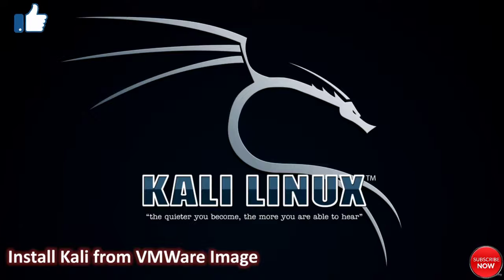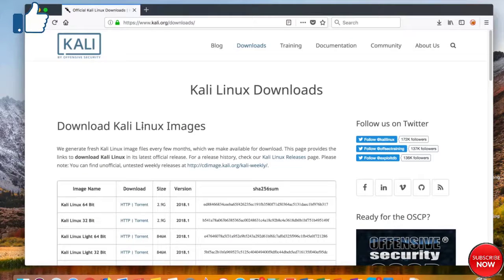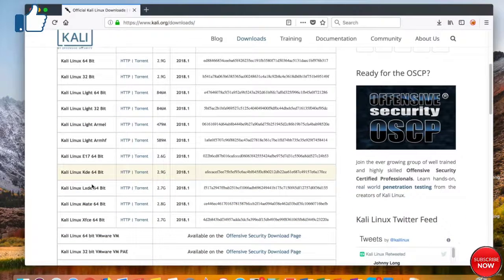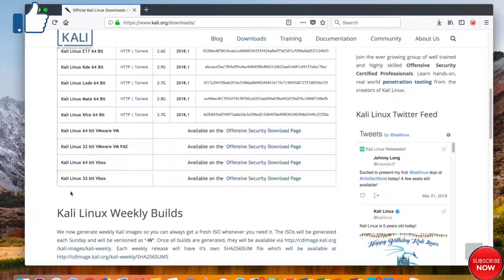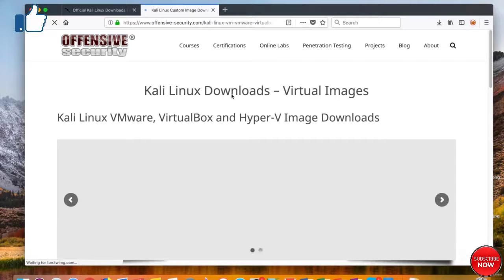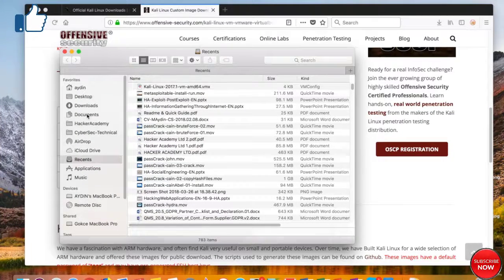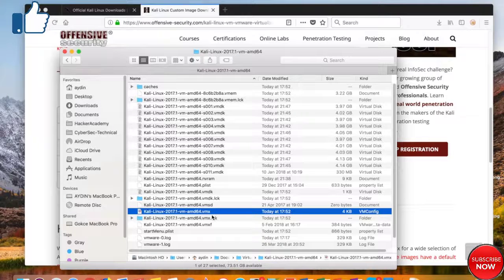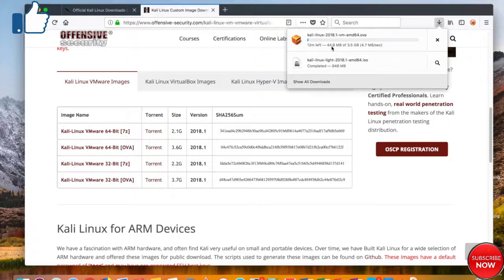4. Set Up Kali Linux from the VMware Image - Step 1 | Ethical hacking and Penetration testing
So Kelly Linux is a Debian based Linux distribution aimed at advanced penetration testing and security
auditing Cali contains several hundred tools which are geared towards various information security tasks
such as penetration testing security research computer forensics and reverse engineering.